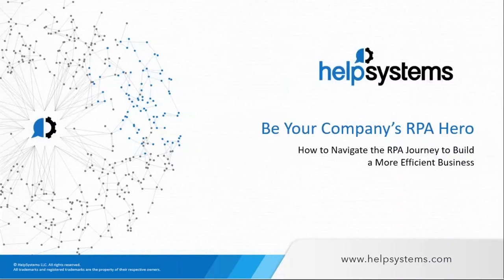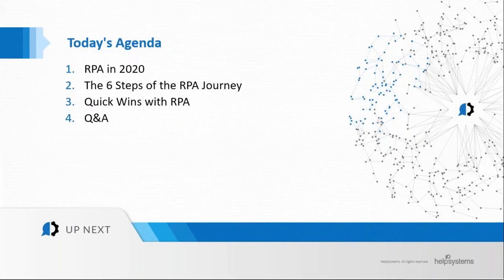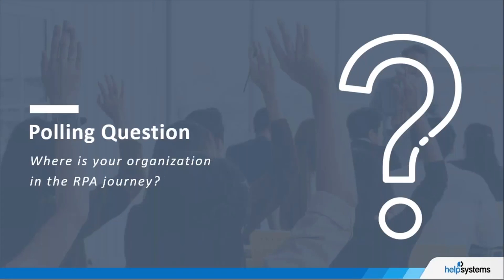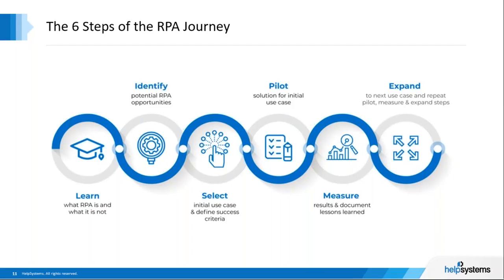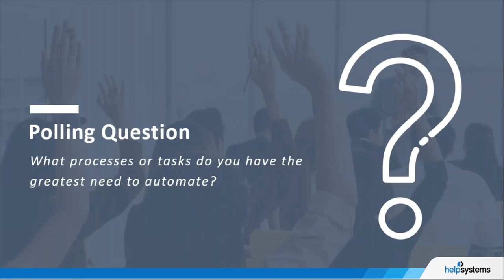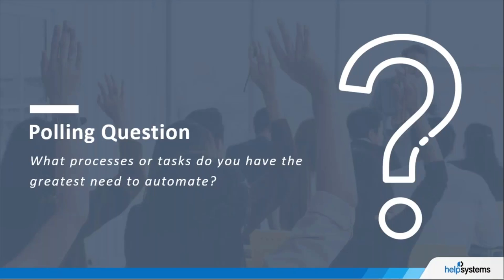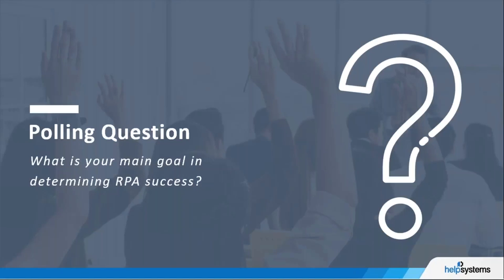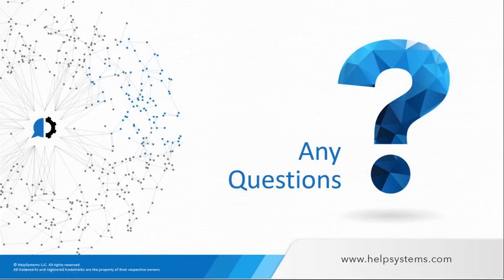Be Your Company’s RPA Hero How to Navigate the RPA Journey to Build a More Efficient Business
While we still don’t know the full economic impact of COVID-19, what we do know is that we’re in for a new way of working. Companies are looking to streamline processes to help optimize costs and resources. And they need solutions that bring quick ROI and help build business resiliency.

Join Paul Necklen, Director of RPA Technology at HelpSystems, to learn how a robotic process automation (RPA) solution can help your organization be more efficient and productive. He’ll discuss:

- How RPA can help your organization through the COVID-19 pandemic and beyond
- The 6 steps of a successful RPA journey, so you can get going at your organization
- Where and how companies are seeing quick wins with RPA

Begin your path to a successful RPA journey so you can help your company work smarter.